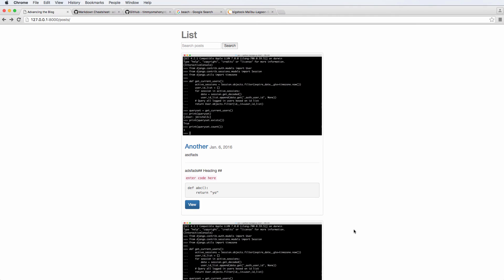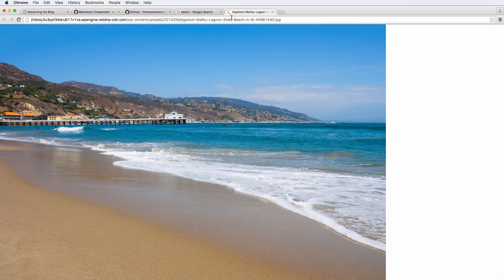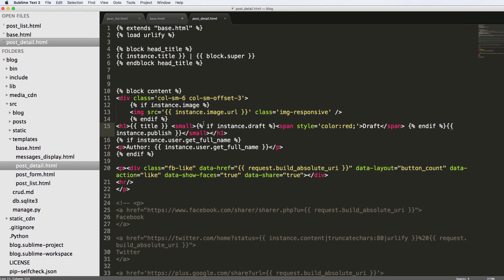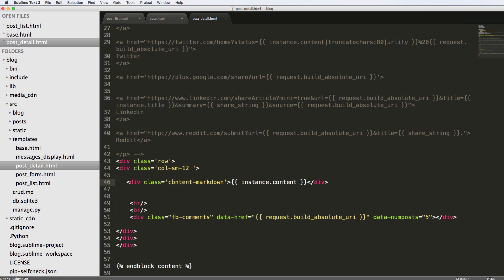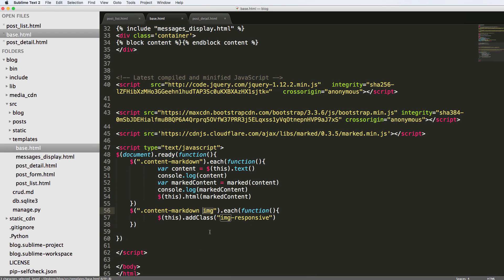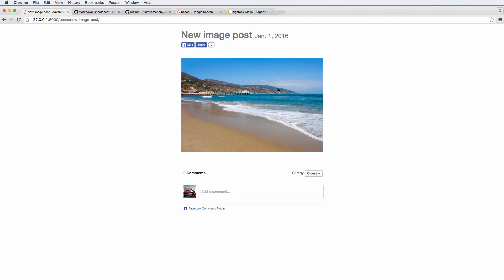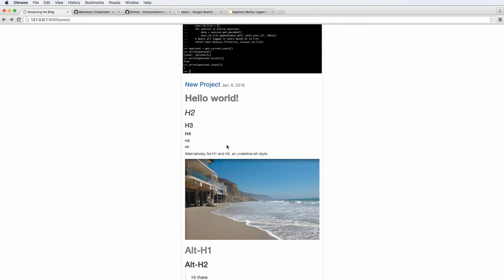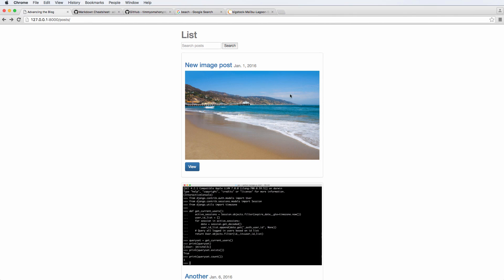Advancing the Blog: 5 - Responsive Image inside of Post Markdown Content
Generally the topics will include:
- And More